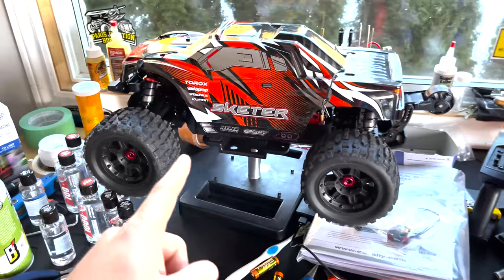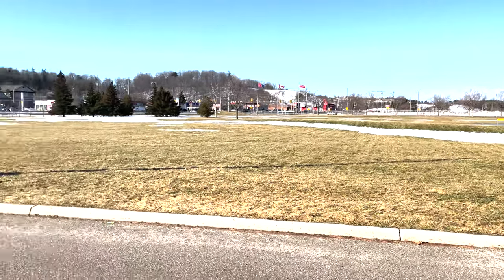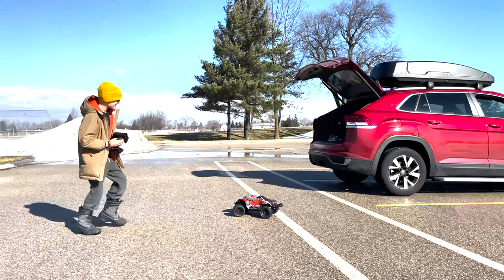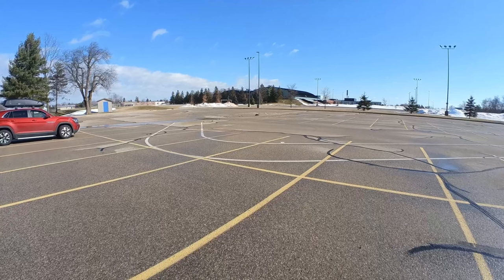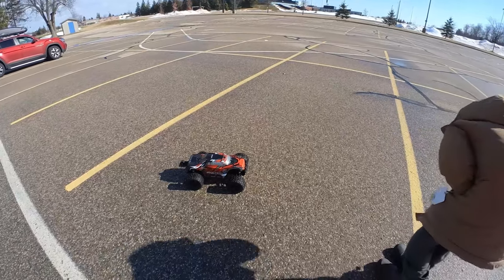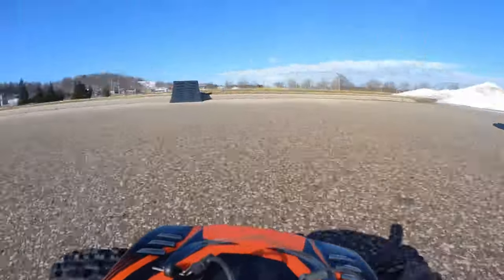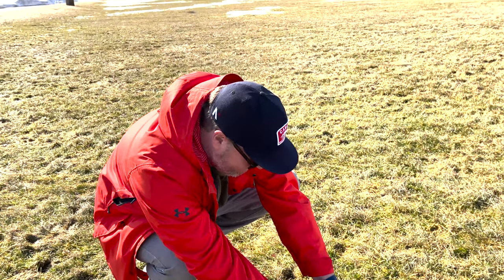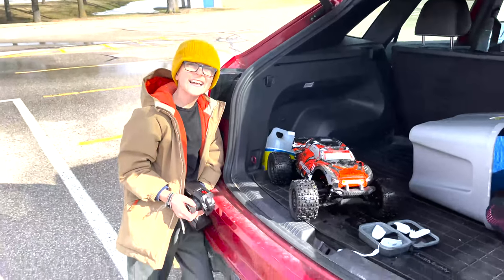Team Corally Sketer Running Wild! - Wheelies, Jumps & Dog Poo Dodging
Car provided by Team Corally.